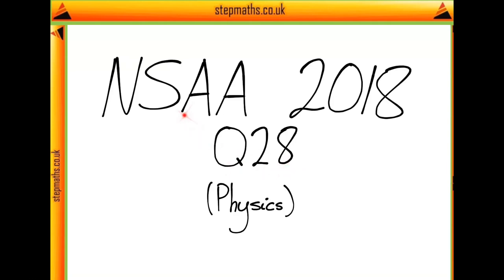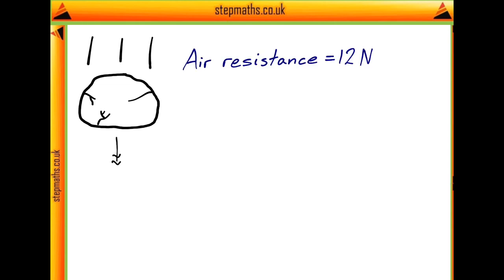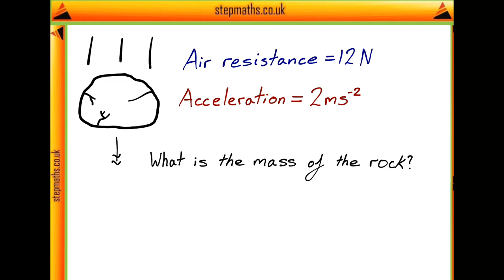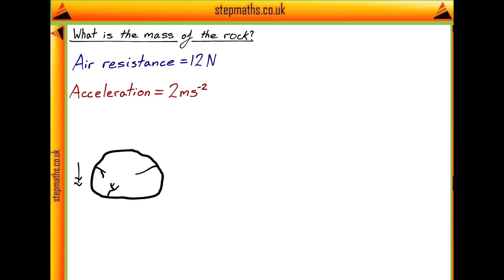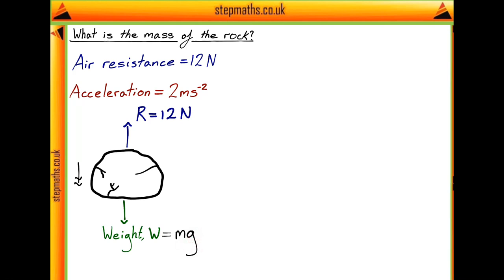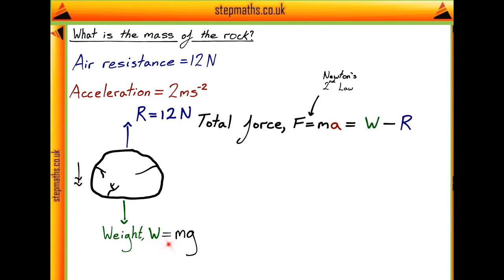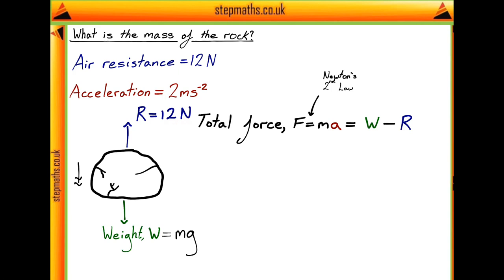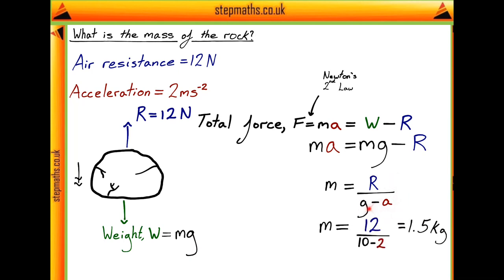NSAA 2018 Section 1 - Q28 (Phys) - Newton's 2nd Law - Worked Solution